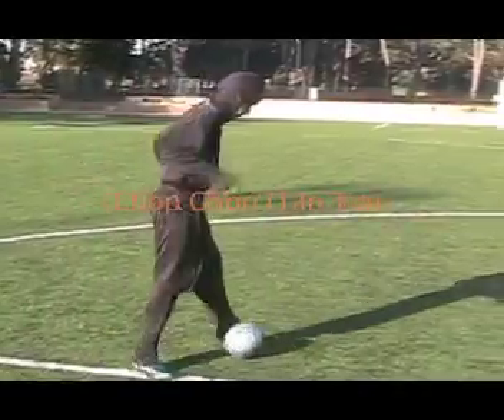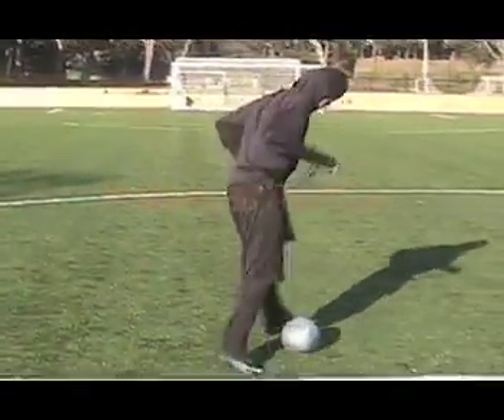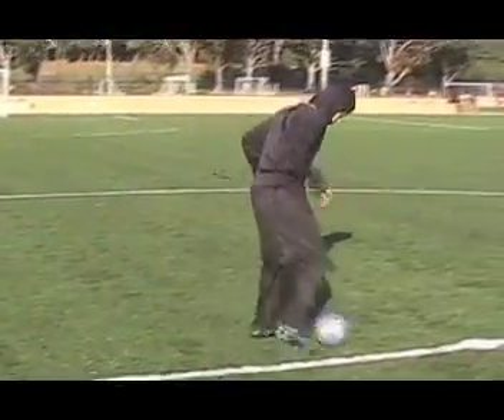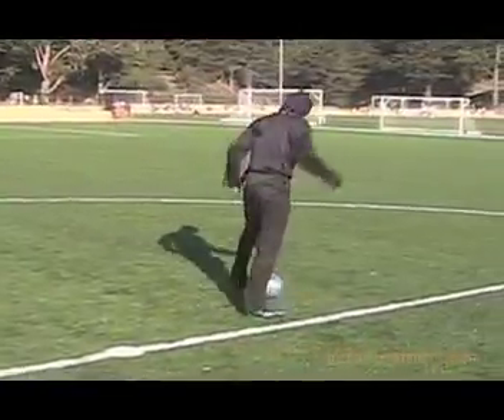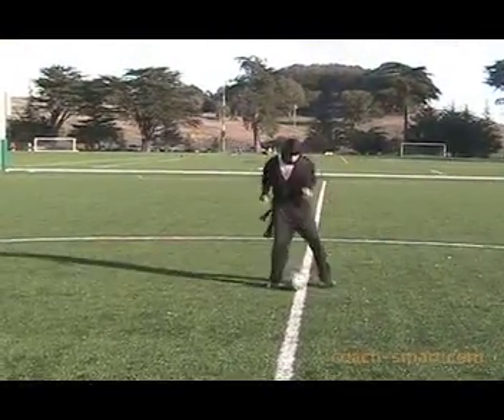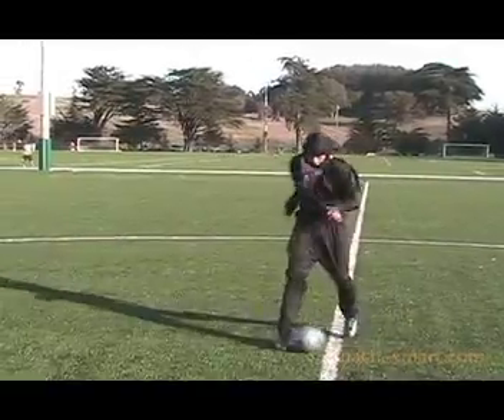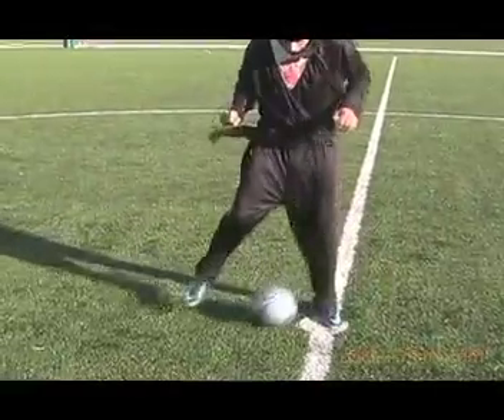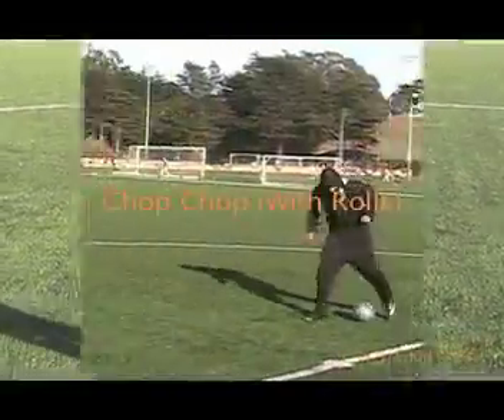Coach-Smart.com Soccer - Basic Ball Rolls 1 with "Gangsta" Ninja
How to practice some basic ball rolls for the beginning soccer player. Practice combinations and ball rolls at home to improve your dribbling and ball control skills.